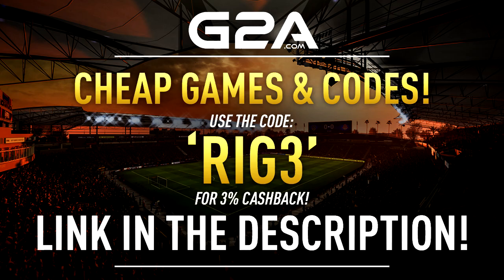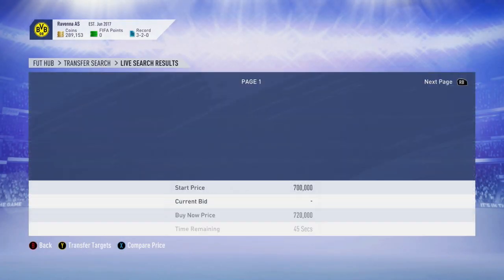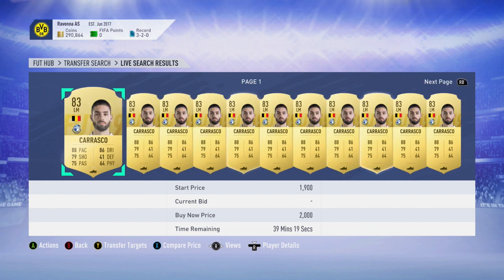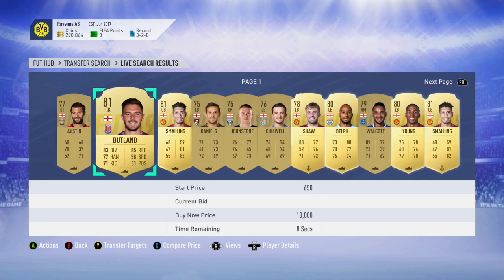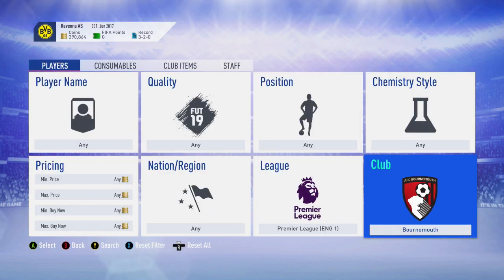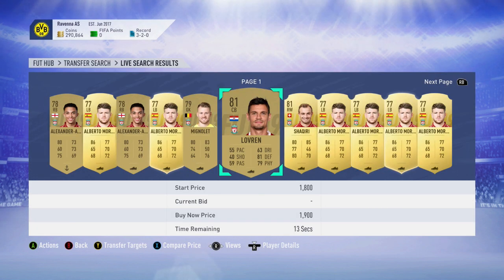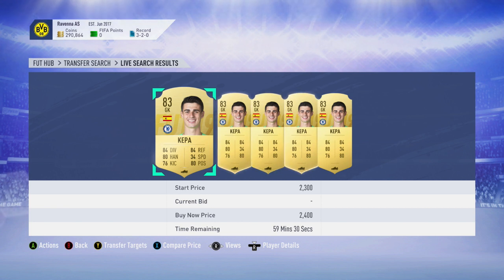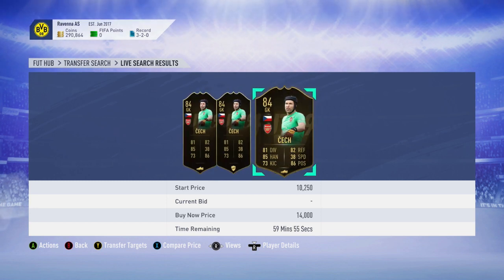HOW TO INVEST FOR THE SEPTEMBER POTM SBC! FIFA 19 ULTIMATE TEAM TRADING METHOD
How to invest for the September POTM, Sterling or Hazard?

HOW TO MAKE EASY COINS ON FIFA 19 RIGHT NOW! FIFA 19 ULTIMATE TEAM TRADING METHOD

Music
Artist: Tobu